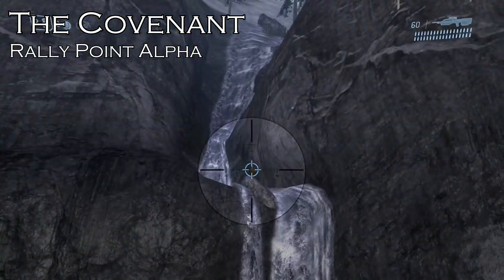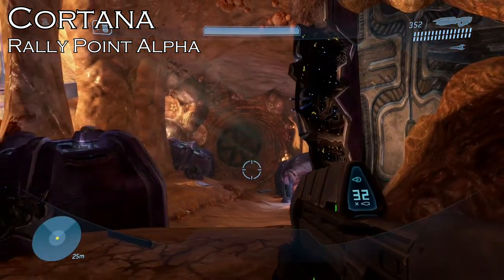Halo MCC Season 8 - Eye Spy Challenge Guide - [WEEK 3]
Welcome to week 3 of the MCC's Eye-Spy challenge guide.  This Moa Statues can be found on the Missions:  The Covenant (Rally Point Alpha), Cortana (Rally Point Alpha), and Halo (Rally Point Alpha).

We make comics now!